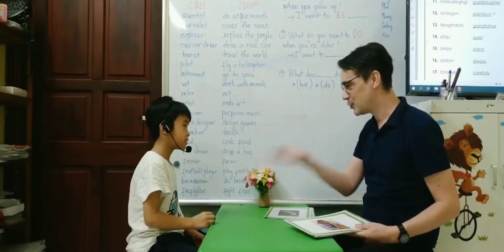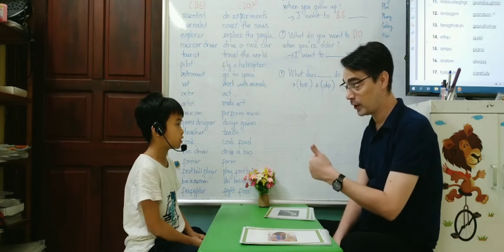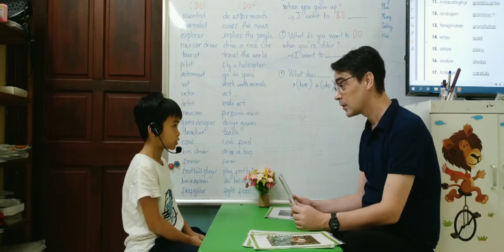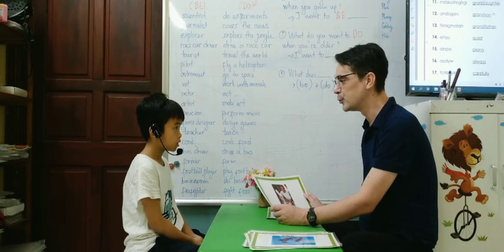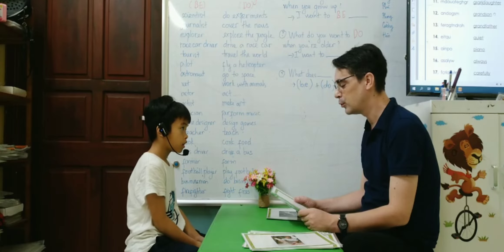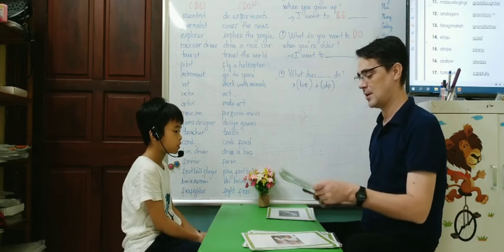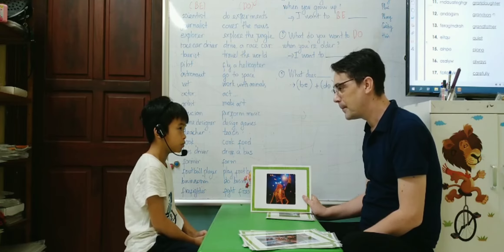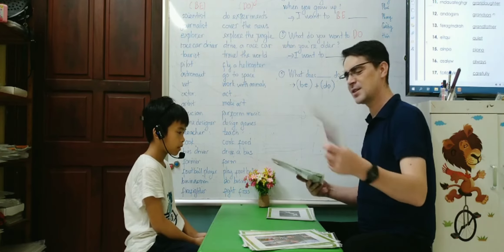SG12 PHONG 22102022